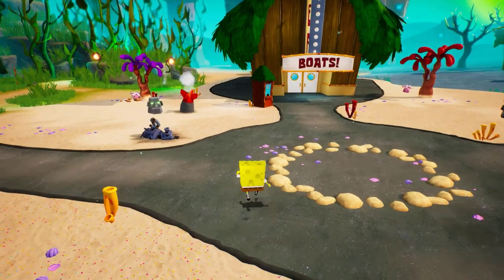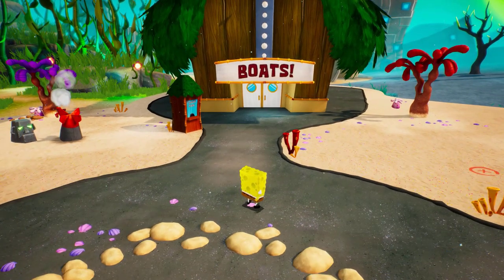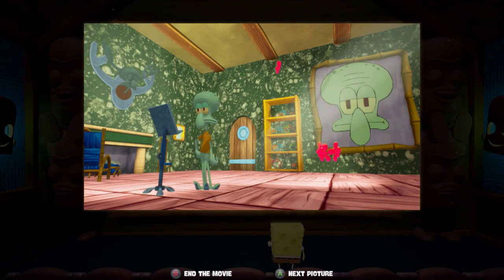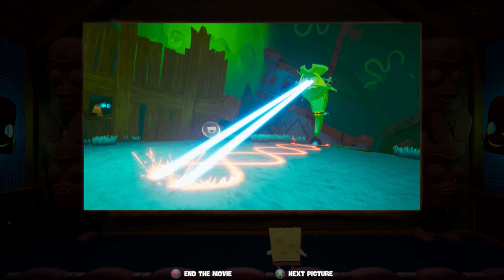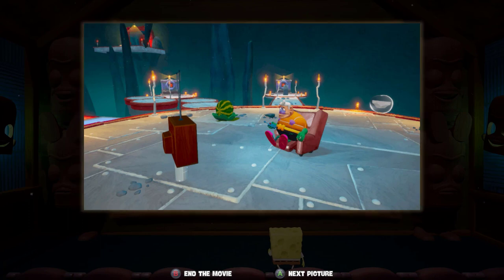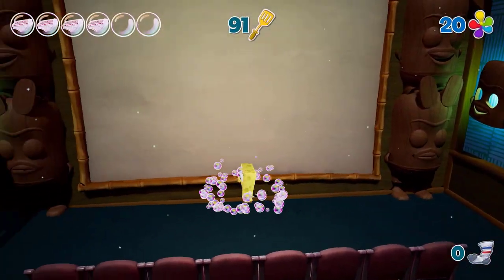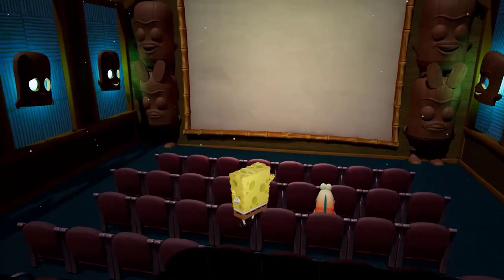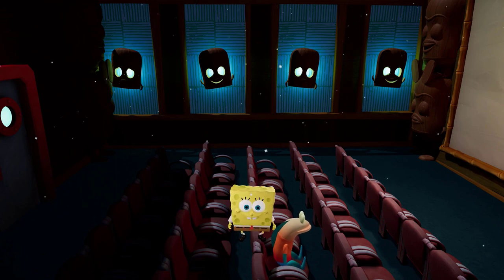Battle For Bikini Bottom Rehydrated: Unlocking The Theater!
So I grinded for about an hour or more for 40,000 shiny objects to unlock the theater! Let me know what you guys think in the comments below!